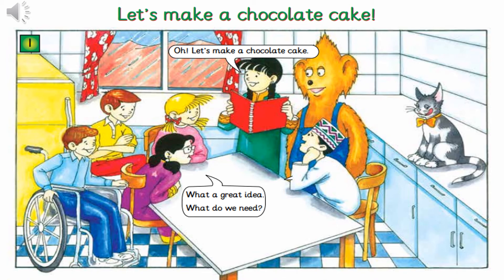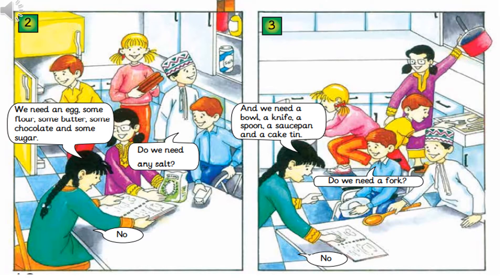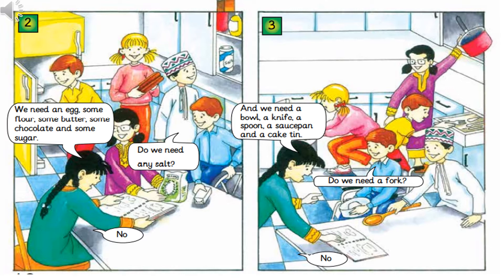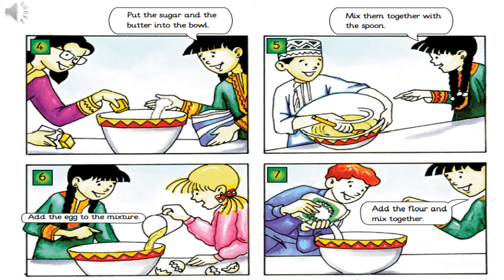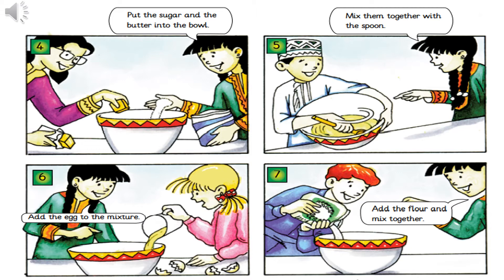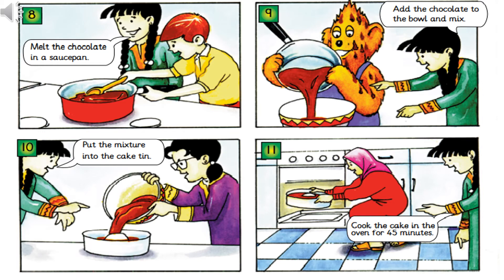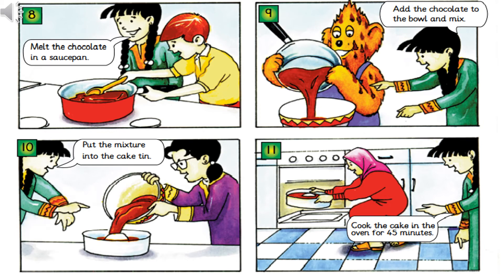chocolate cake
the video presents the lesson of Let's  make chocolate cake